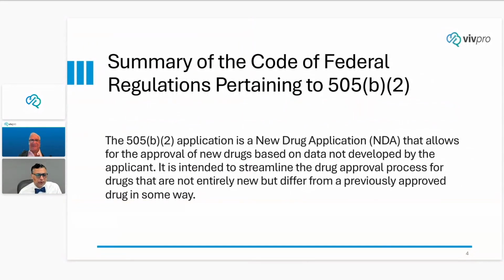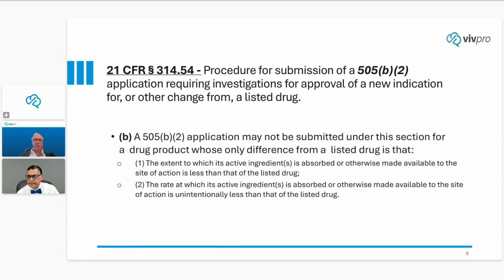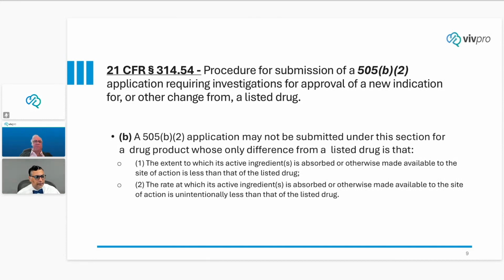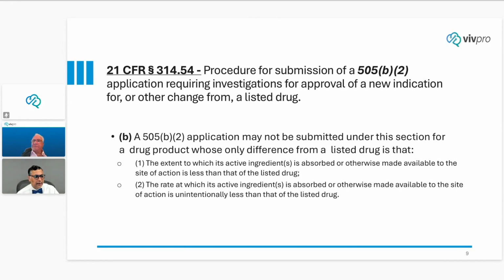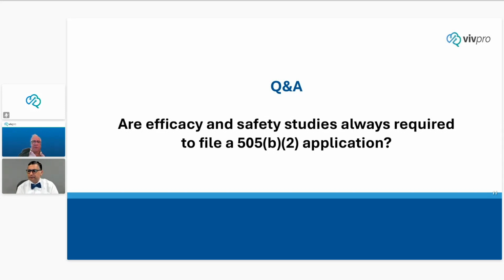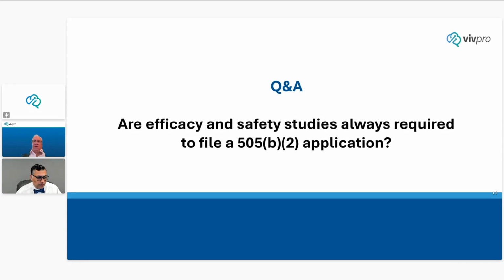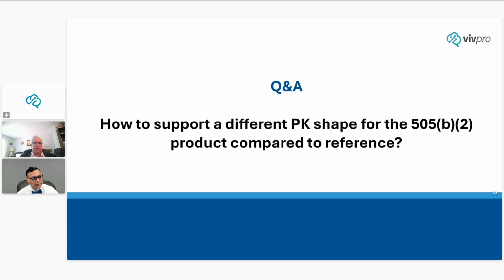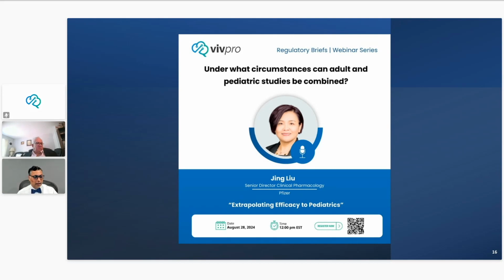Pushing the 505 (b)(2) Envelope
At this WebChat you will gain insights into the following:

What is 505(b)(2) registration pathway?
Are there ways to accelerate approval?
Are safety and efficacy always required for this pathway?
Is a pre-IND meeting recommended?
What are the top 3 questions from regulatory authorities?